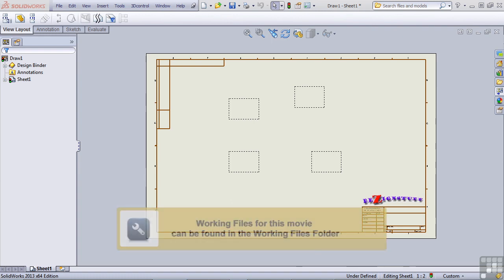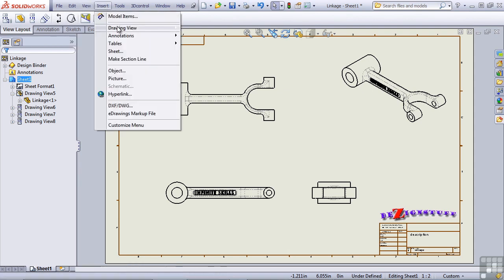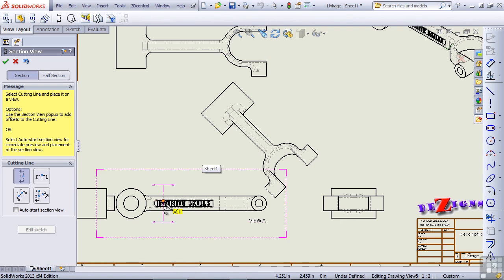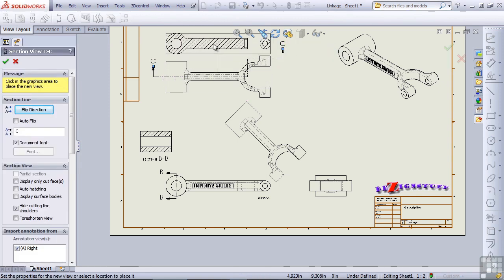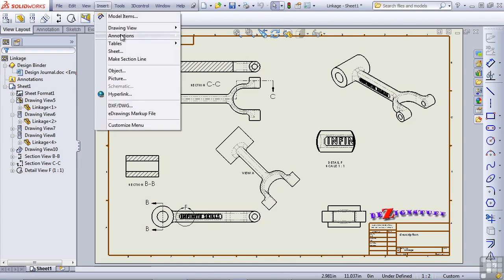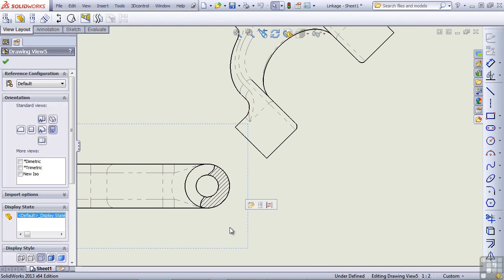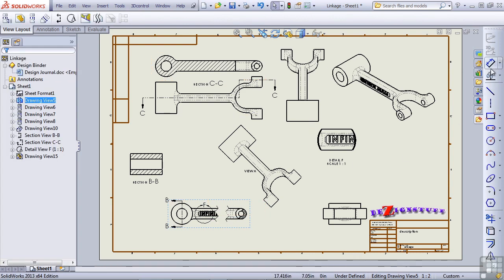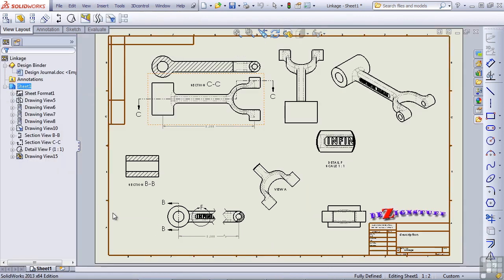Chapter seven: Part 6 - Drawing view types